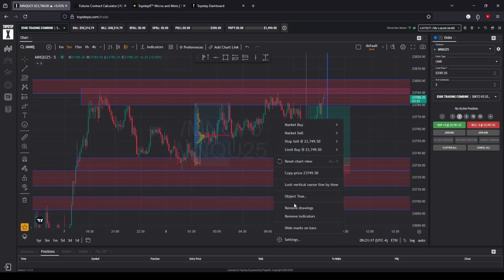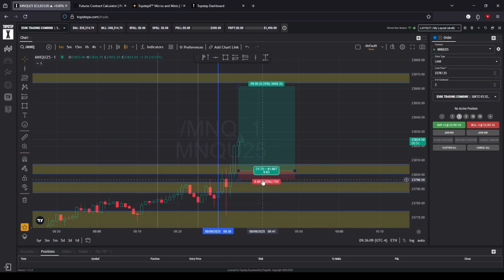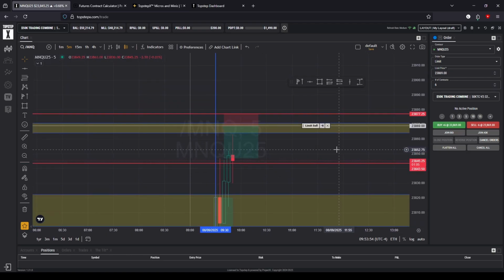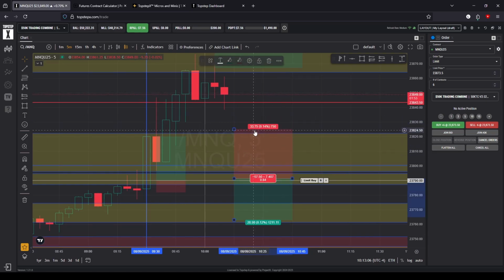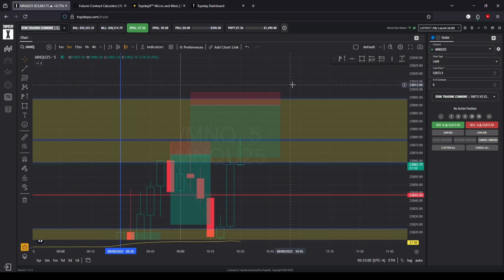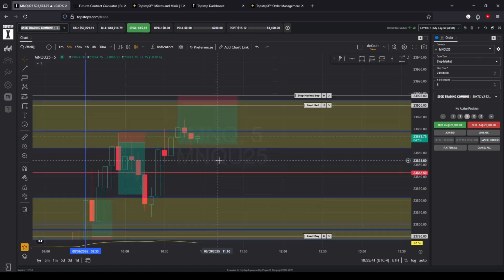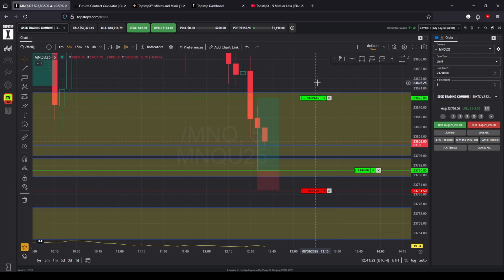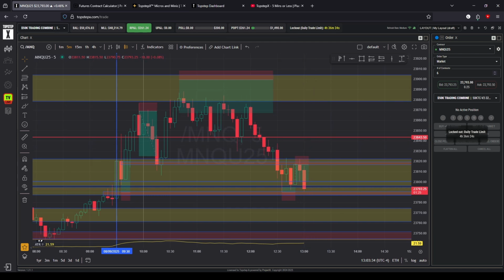TRADING NOOB MAKES 261$ | Road to 1st Payout | Episode 1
I am a complete noob with only a few months of experience, I will be making a video about my journey and how I learned to trade eventually.

Besides the trades that I took, I talk about my strategy in this video and talk about my mindset when it comes to trading.

This is mostly for archival purposes for myself, but it might help someone who is new to trading in some way.

Timestamps:
0:00 - Intro & Pre-day stats
1:49 - I start talking about my strategy
27:10 - TRADE #1 (bugged stoploss)
54:15 - TRADE #2 (Entered by mistake)
1:10:19 - TRADE #3 (Greedy trade, missed out on +$300)
1:19:50 - TRADE #4 (The only solid trade)
1:24:23 - End of day stats